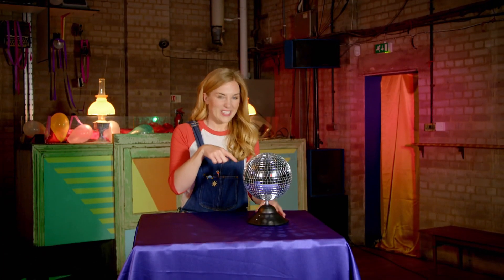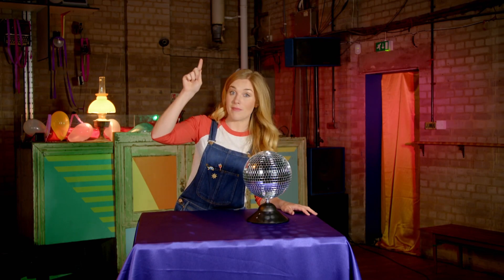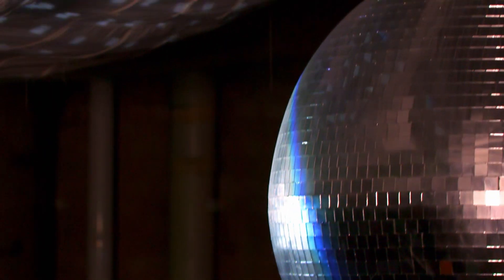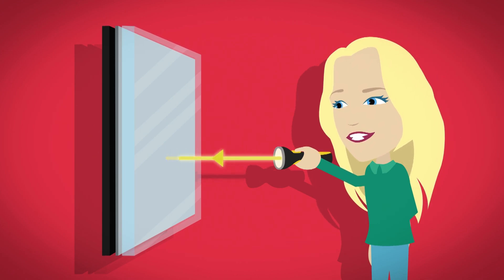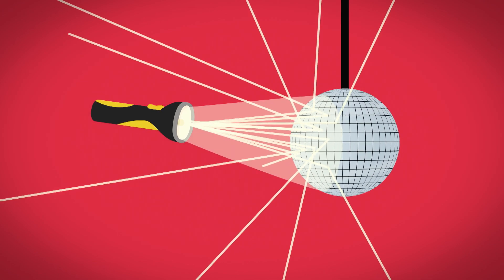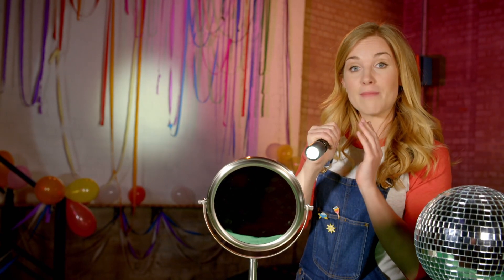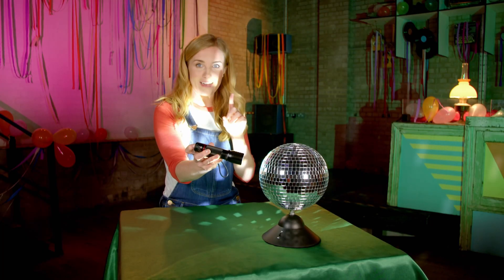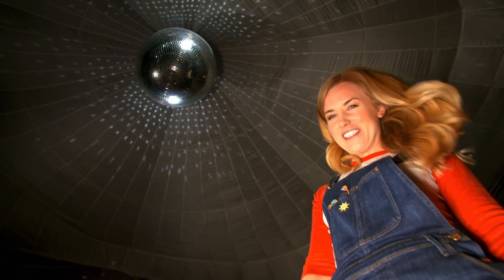How does a Disco Ball work? 🪩 Maddie's Do You Know 👩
Disco ball... how does it work?! Maddie's about to find out!